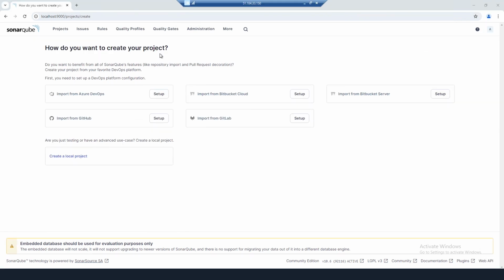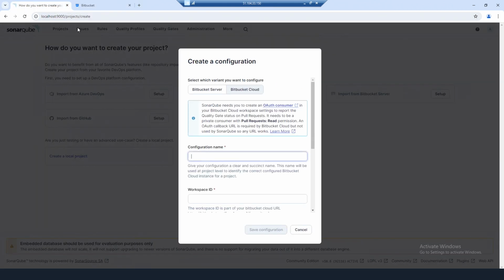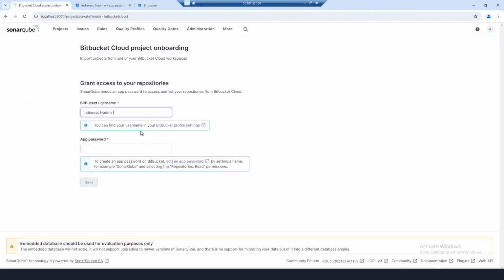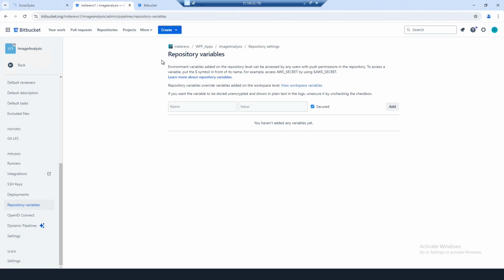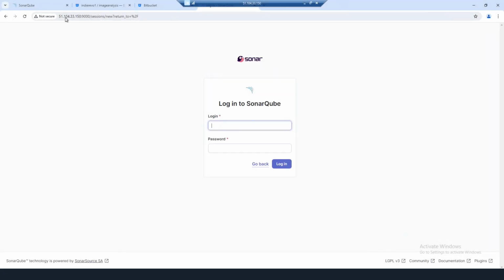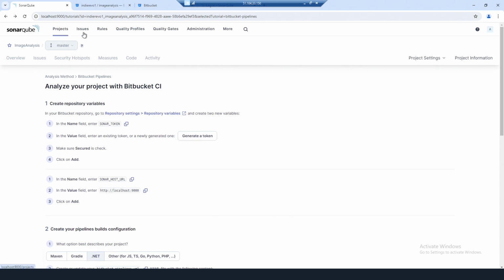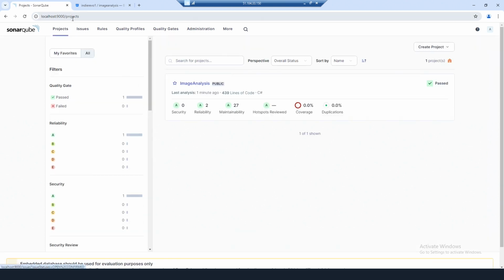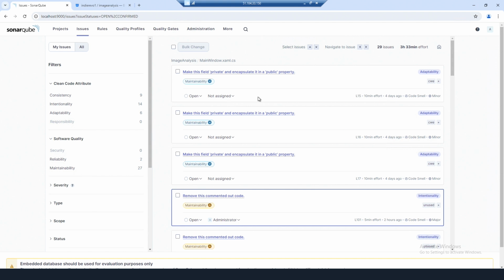Install SonarQube from Scratch | Part Two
In this video I show the steps required to begin analysing code using SonarQube. This is the second part of a series, so ideally watch part one first

I will be using Bitbucket Pipelines, so to make the most of this video create a free Atlassian Bitbucket account and commit a test .NET project to it.